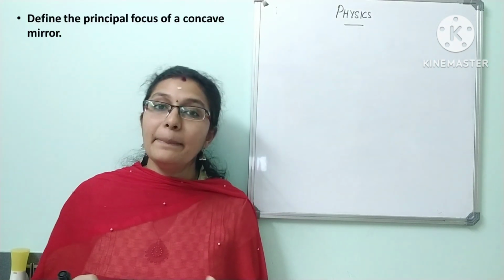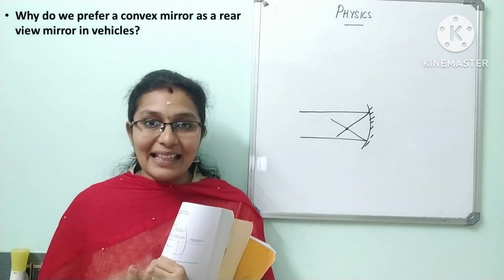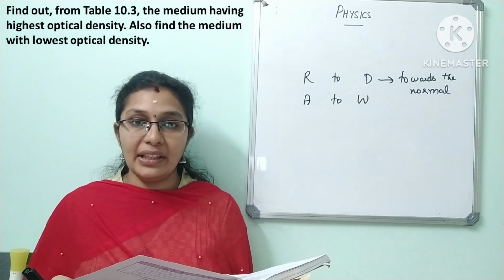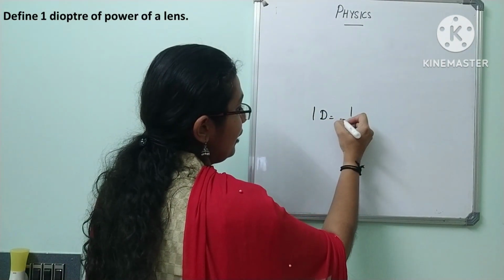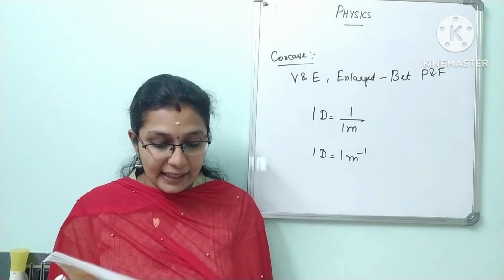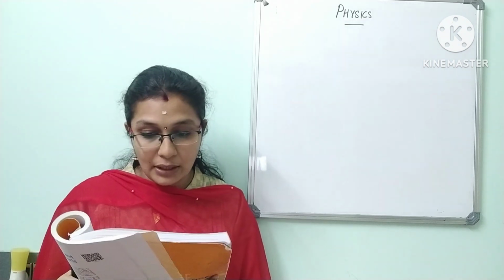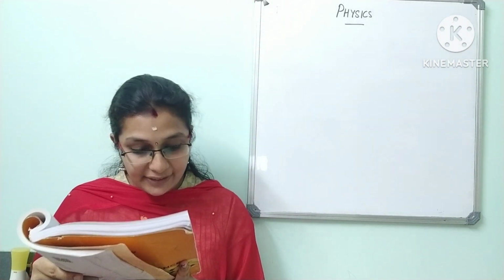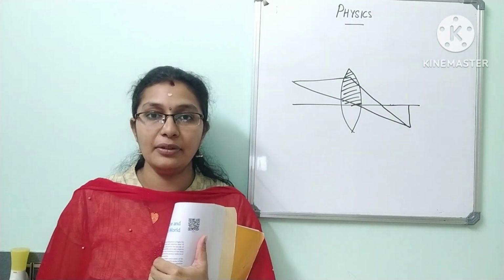Class 10-CBSE-Light-Reflection & Refraction- Book in & Book back questions discussed